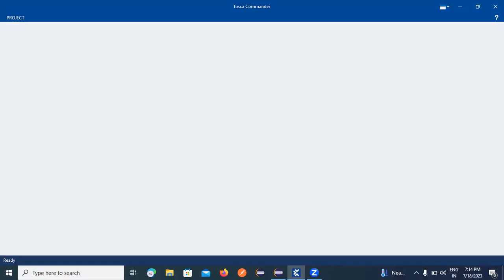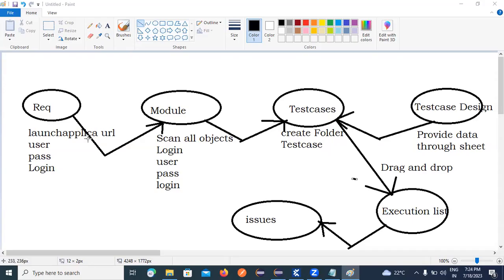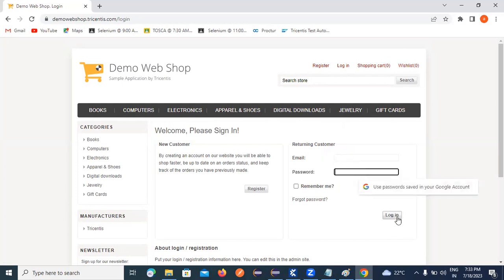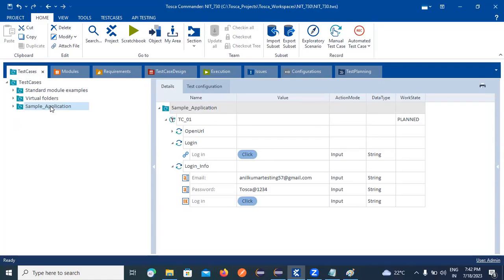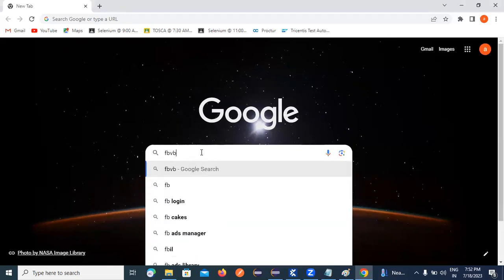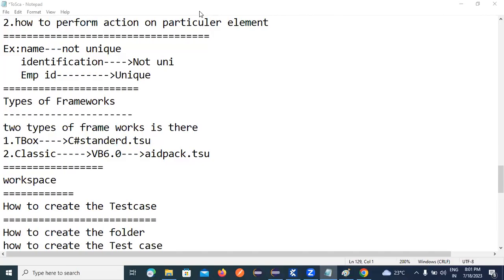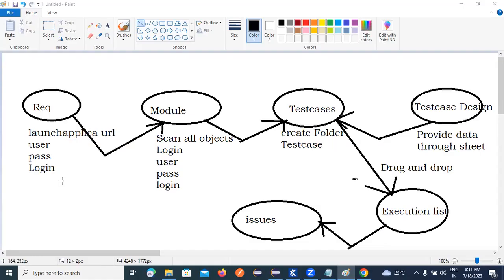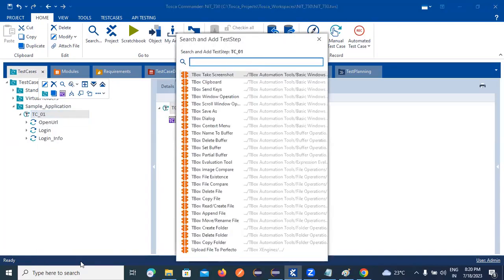Tosca QA Tools Session 06